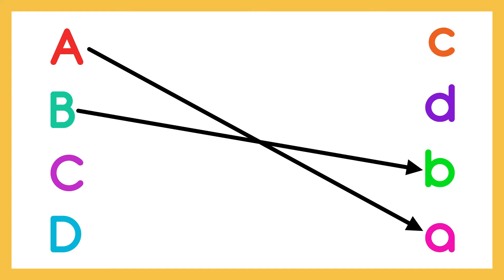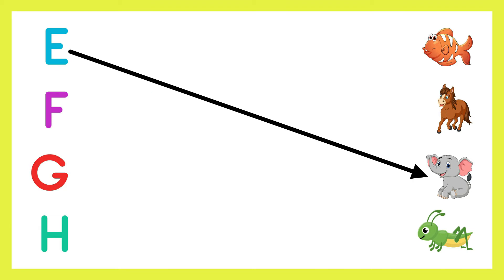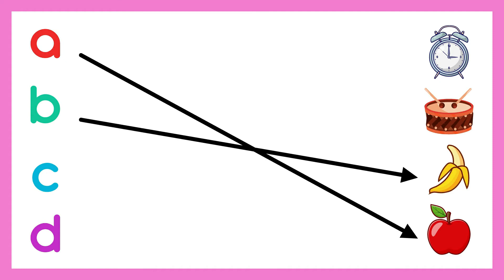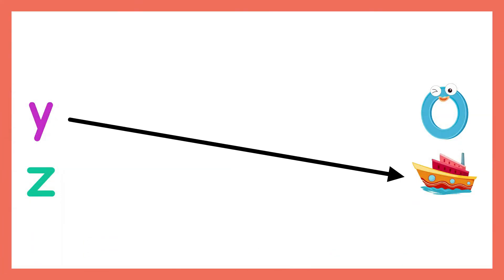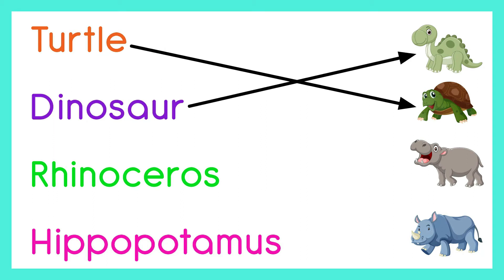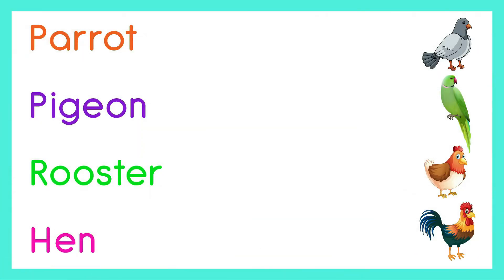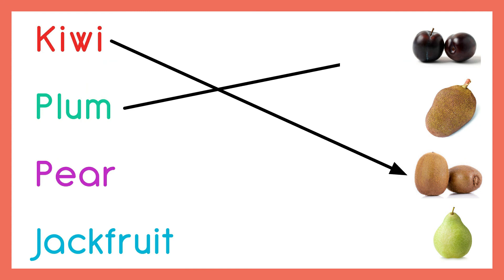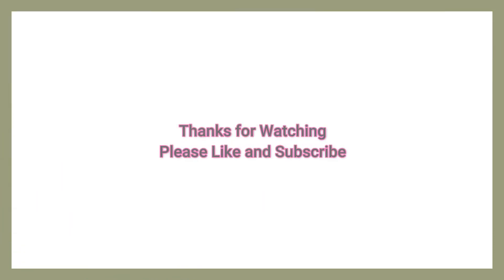ABC Alphabet Learn English | Match Uppercase & Lowercase Alphabets | Match the Letters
Match Uppercase & Lowercase Alphabets  | Match the Letters  | English Worksheets for Kindergarten